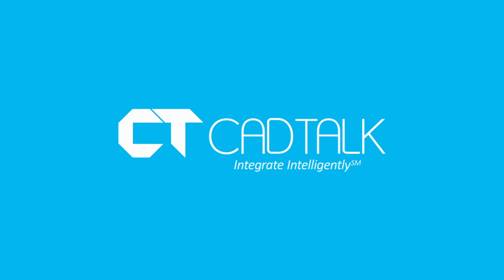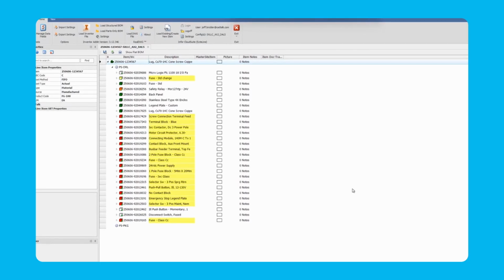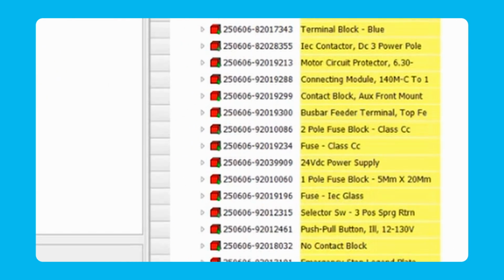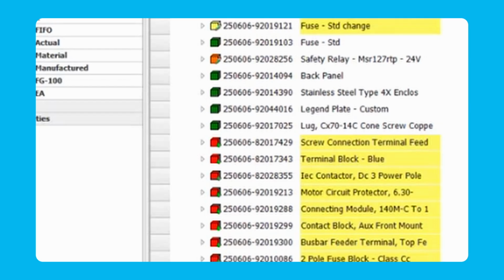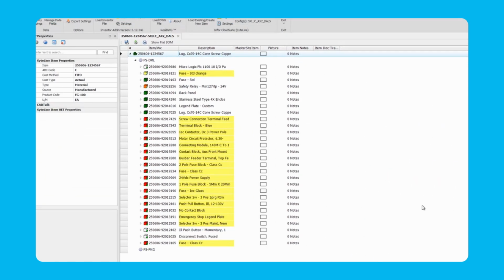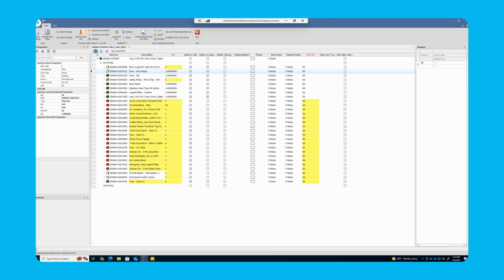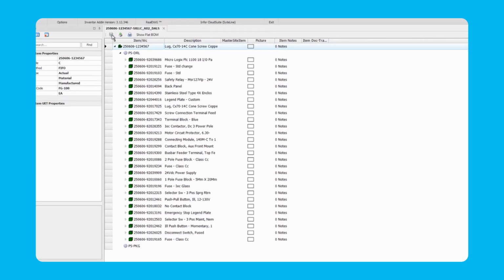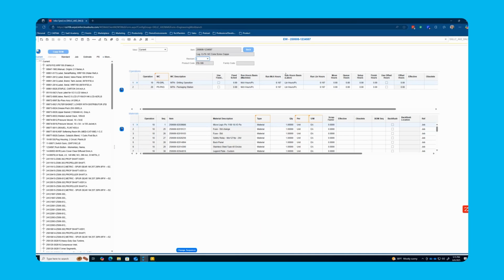Eliminate Manual Data Entry from AutoCAD to Infor CSI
Learn how to get your CAD data from AutoCAD into Infor CloudSuite Industrial with just a push of a button.

No more time wasted copying and pasting bills of materials into your ERP.

Get back to doing your job as an engineer... engineering!